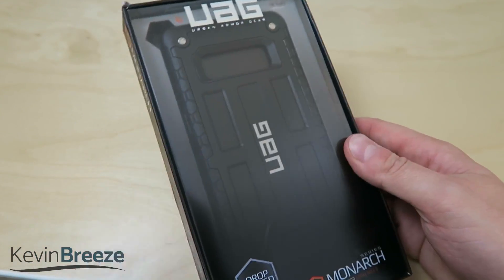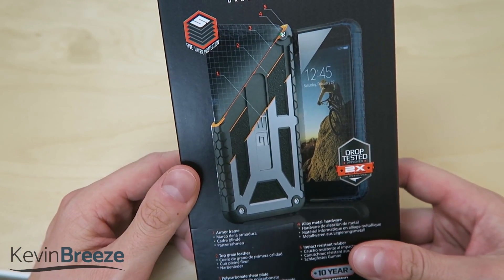🚨 UAG Monarch Series for Galaxy Note 8 - Complete Review!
Handcrafted, feather-light construction with 5 layers of protection with top grain leather & metal hardware
UAG Monarch Samsung cases are Samsung Pay& wireless charging compatible
Features soft impact-resistant core & honeycomb traction grip
Ultra-responsive tactile buttons deliver a crisp, clean click-feel for improved functionality
Meets 2X military drop-test standards (MIL STD 810G 516.6) and comes with a 10-year limited warranty